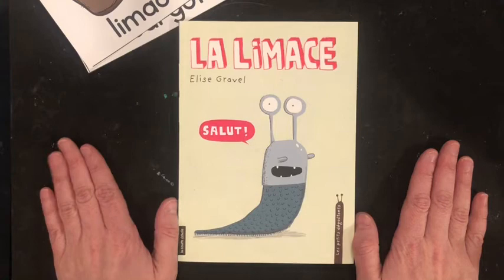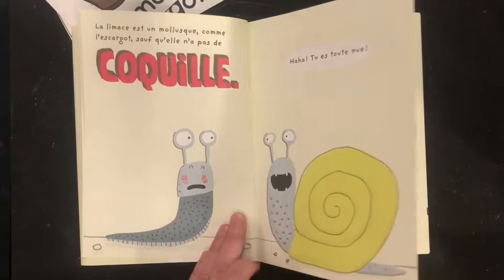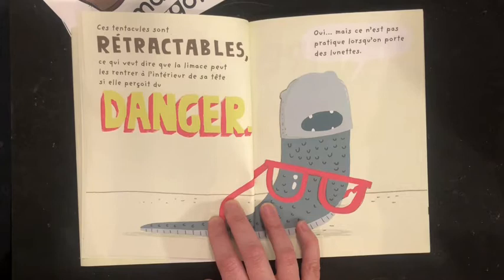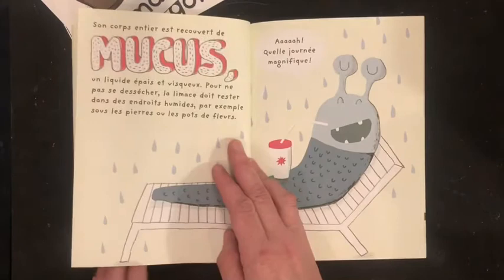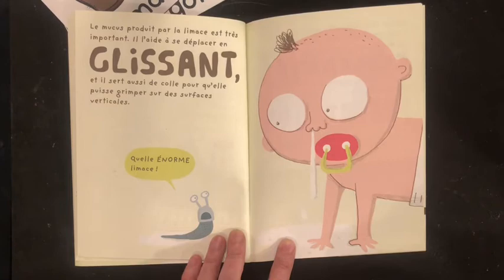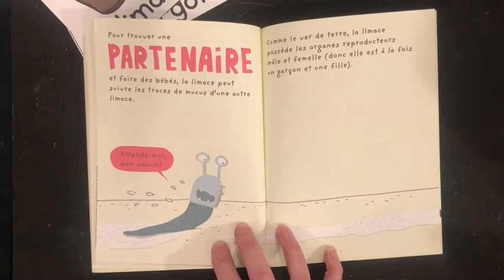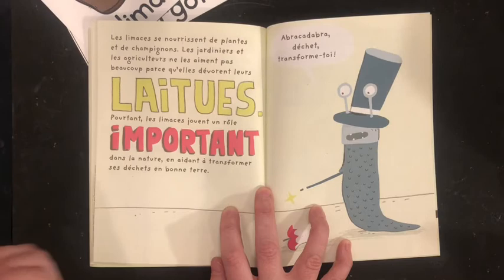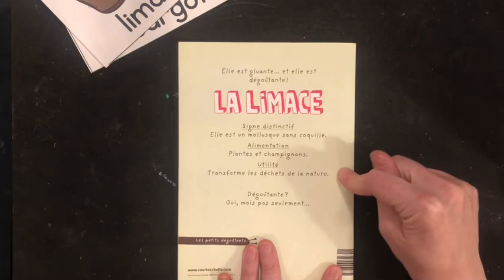La limace par Elise Gravel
Les petits dégoutants par Elise Gravel 2013
Read with permission from la courte échelle
Will delete June 30, 2020